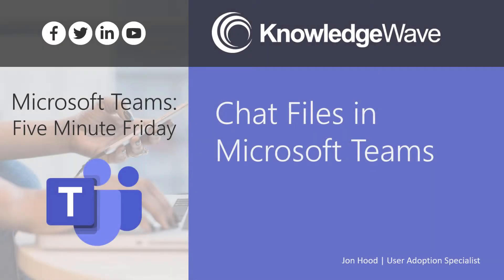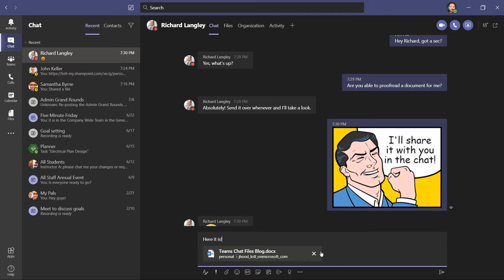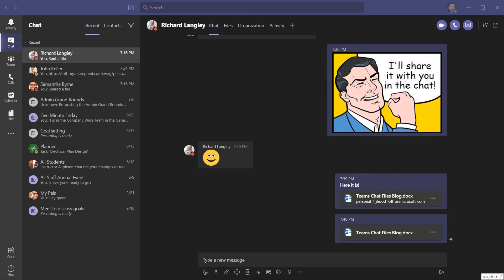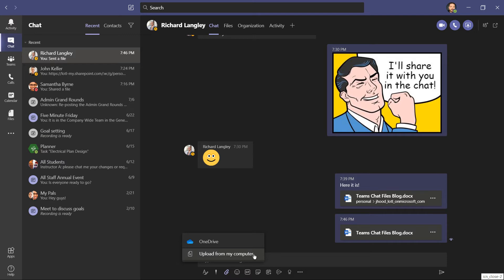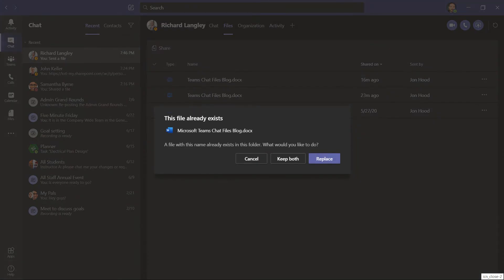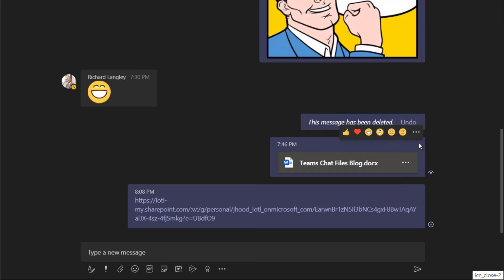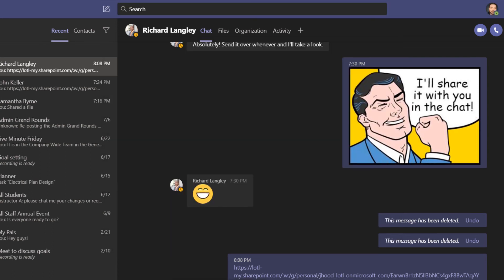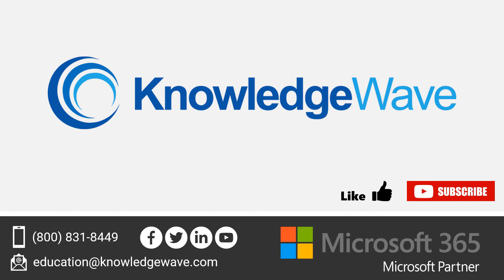Microsoft Teams: A Guide to Teams Chat Files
This 5-minute Friday video comes in a bit longer, but worth watching. We also produced a step-by-step guide on our blog.